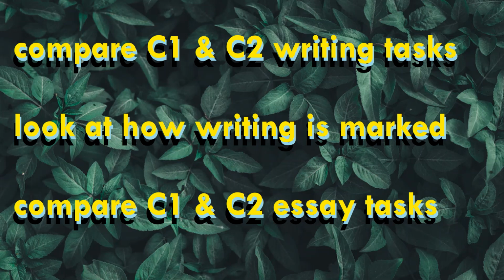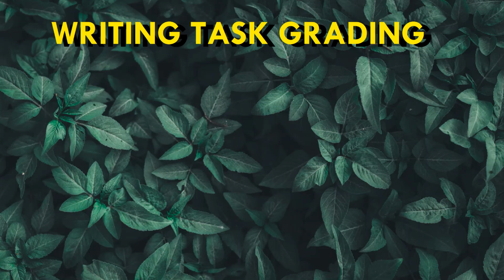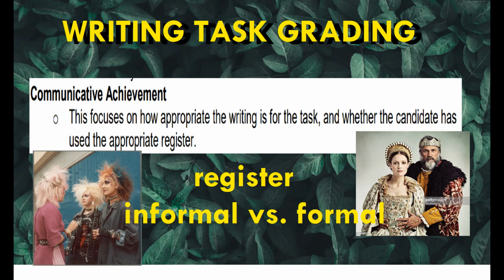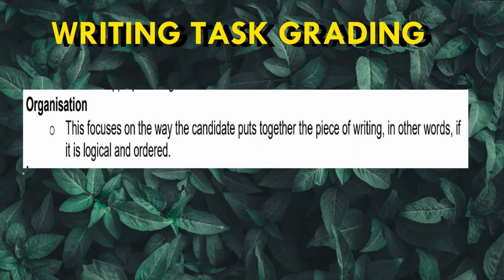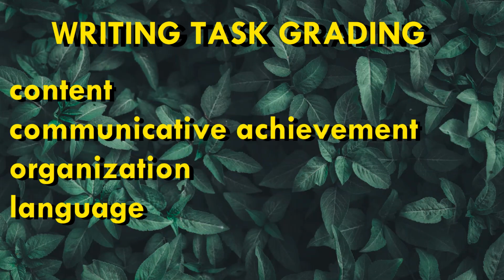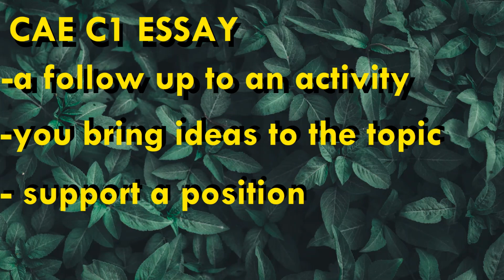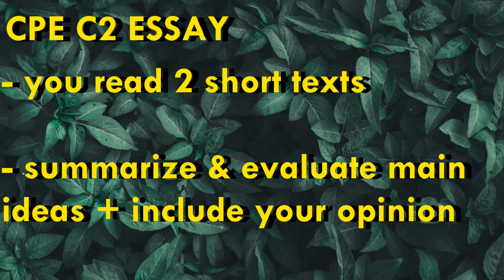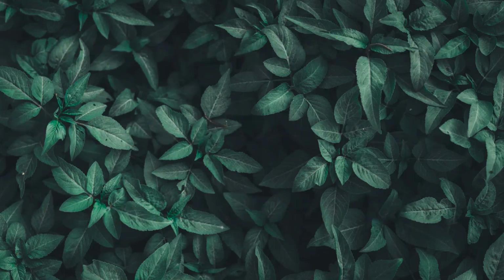1 Comparing CAE & CPE Writing Tasks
Here we
- compare what writing tasks are involved in the CAE & CPE exams
- look at how writing is marked for both exams
- compare the CAE & CPE essay questions